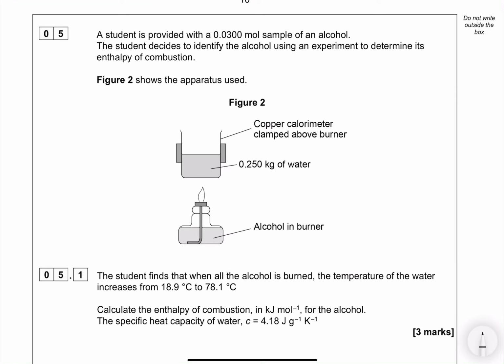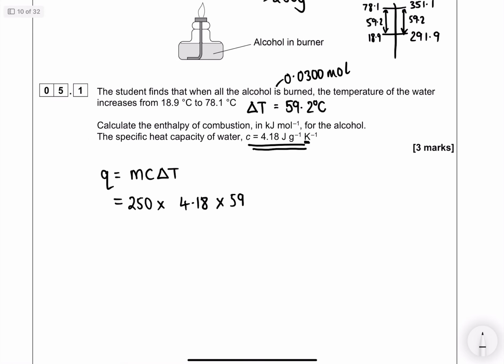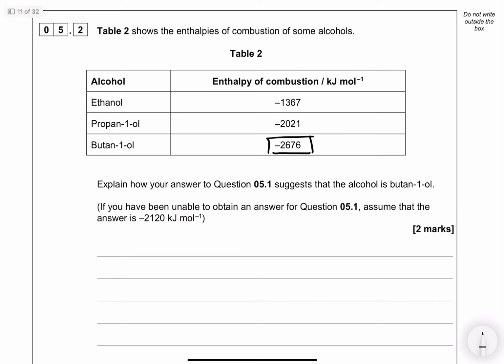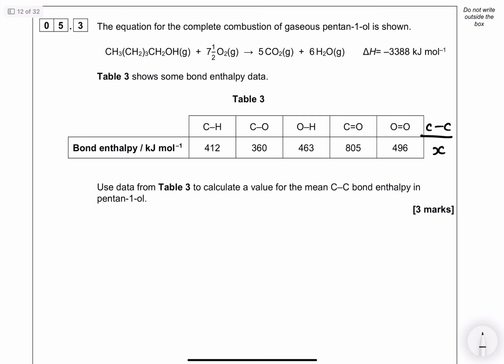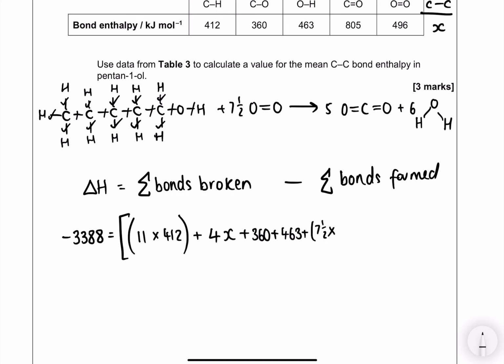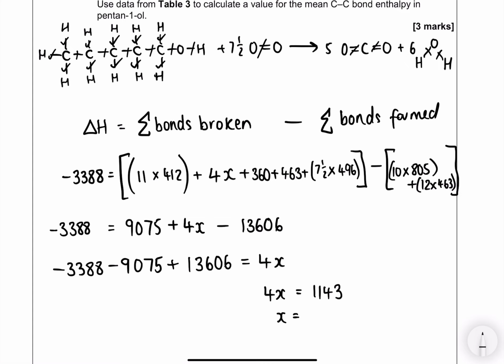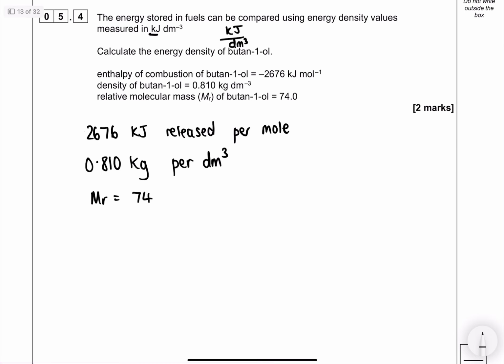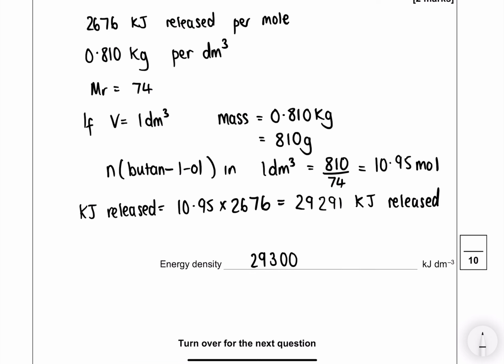2023 7404/2 Question 5